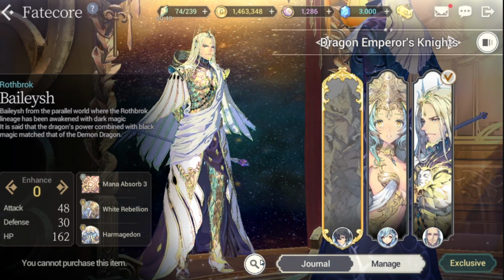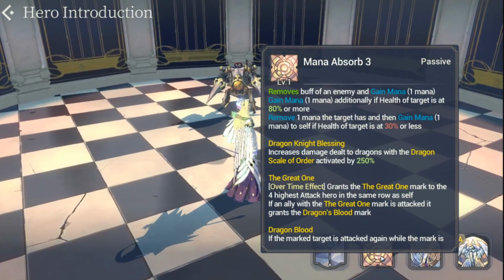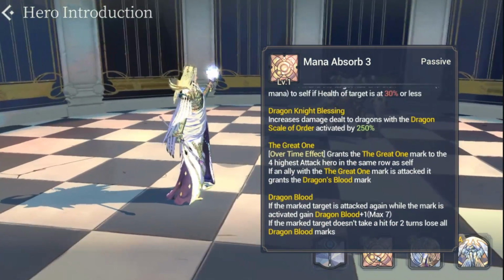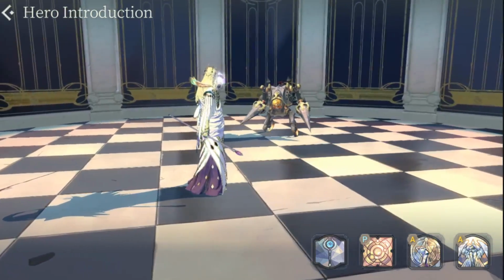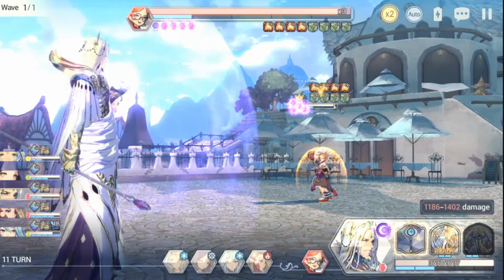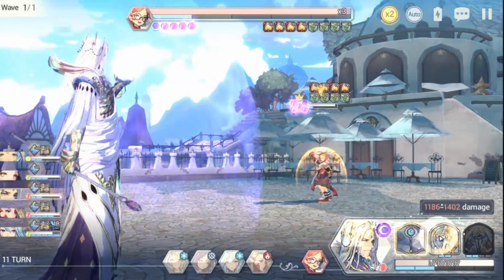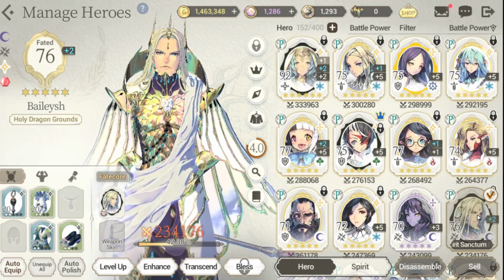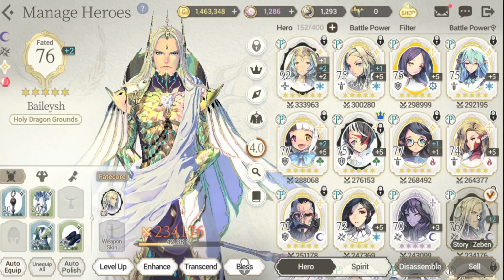Fatecore Baileysh Early Impressions : Exos Heroes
(1) Select your server and enter your nickname
(3) Click [OK] and compensation will be delivered through your In-game post box

Exos Heroes Review

VISUALISM PLAY !
The grand adventure to search for ‘Exestruk’, the missing sword of the emperor, and the curse of the ancient dragon!
Experience the adventure of your lifetime.
Experience the unique visualism beyond your imagination.
Experience the unique, extraordinary RPG!
VISUALISM PLAY ≪Exos Heroes≫

[Game Description]
Face the evil forces threatening the peace of the Exos Continent!
■ Ride on the ancient Airship awoken from a deep slumber to go an adventure!
Welcome to the mystical fantasy land where Airships roam the sky.
Become the Airship captain and feel the vast world!
Join the ancient dragon Bitru and treasure hunter Zeon in this original RPG
Experience this fascinating story unfold before your eyes.
■ Walk and run! World-map with freedom!
This world is full of exciting contents where you can explore the lost ruins and hunt for lost treasures.
Experience the unique contents of Exos, the original RPG on mobile!
■ Epic graphics! It’s not a cinematic video!
Intense battles in a fairytale-like world!
Thrilling skill actions! Experience the true fun of turn-based game through strategic battles!
Illustrations of beautiful characters, and the fantasy world of magnificent landscapes.
■ Enjoy a new type of RPG with battle system like no other!
Take advantage of Guardian Stone system to ‘break’ the enemy, and add more fun to strategic battles!
■ The quality of every single character in the game are as fine as the main character! Collect more heroes!
Collect over 200 heroes with unique character designs, and enjoy the awesome play with powerful Fatecore!
Fiery intense battles will bring satisfaction to both your eyes and heart!
 exos heroes gameplay exos heroes android exos heroes gameplay android exos heroes global
 exos heroes tips exos heroes tier list